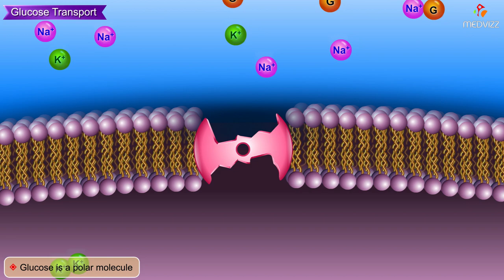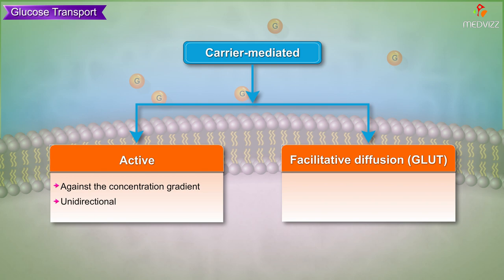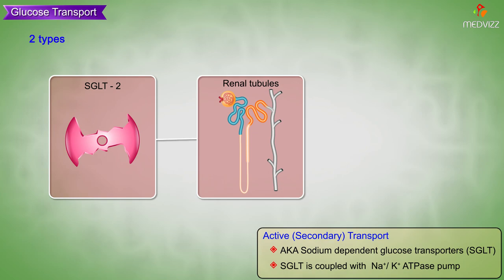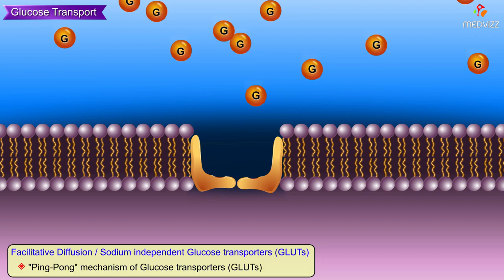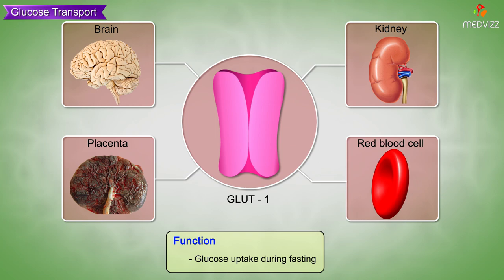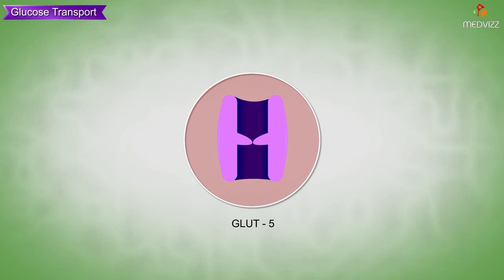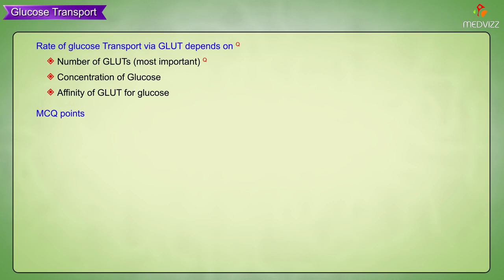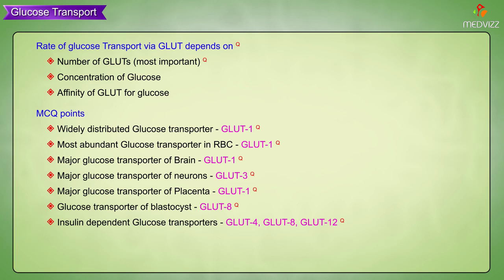Glucose transporters (GLUT) Animation: Usmle Medical Biochemistry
Glucose Transport

All GLUT transporters work via facilitated diffusion
GLUT1: most cell types including RBCs and brain
GLUT2 (bidirectional): pancreatic β islet cells, liver, renal tubular cells, small intestine
Low affinity and high capacity isoform – liver needs to be glycogen/glucose reservoir, but shouldn’t compete with other tissues

This should look similar to glucokinase (low affinity or ↑ Km and high capacity or ↑ Vmax) because it has a similar tissue distribution
GLUT3: neurons, testes, and the placenta
GLUT4: adipose tissue and striated muscle (skeletal and cardiac)
Insulin regulates insertion of GLUT4 transporters into cell membrane in response to high glucose levels